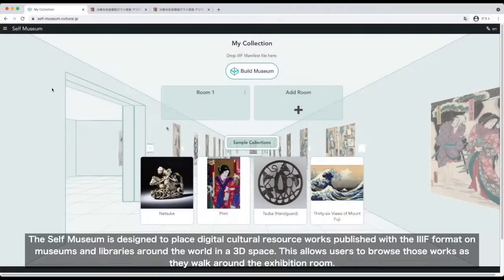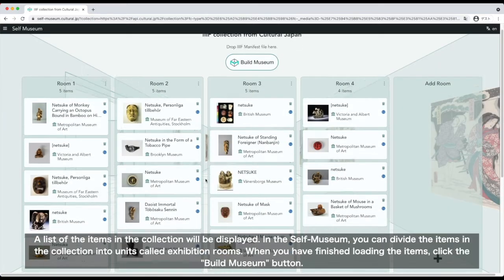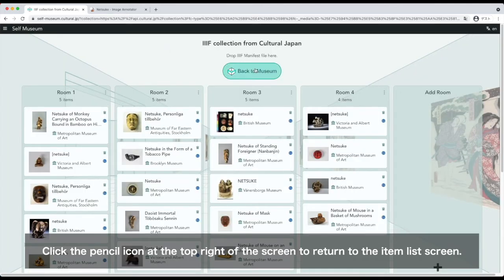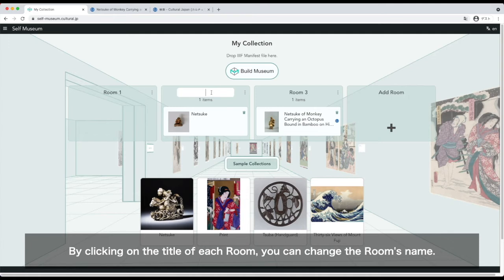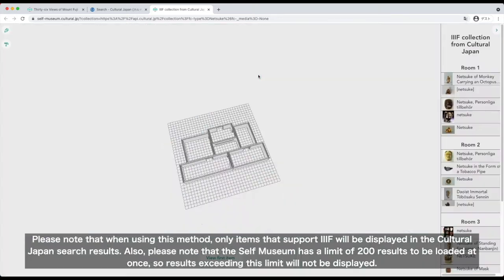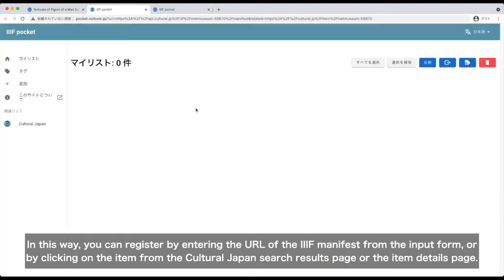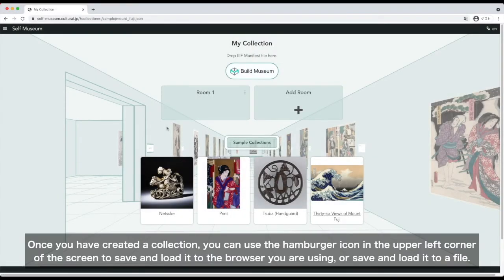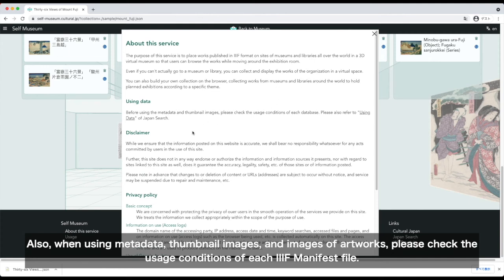CDDP Video Series: Cultural Japan Self Museum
00:00 - Introduction
00:54 - Main Presentation
02:09 - Try out
03:44 - How to create a collection: Basic
04:58 - How to create a collection: Advanced: Batch registration using IIIF collection
06:10 - How to create a collection: Advanced: Use of IIIF pocket
07:37 - How to create a collection: Advanced: Using the IIIF curation list
08:24 - Improving and exporting collection
09:06 - Conclusion